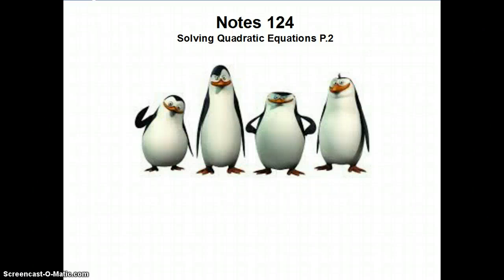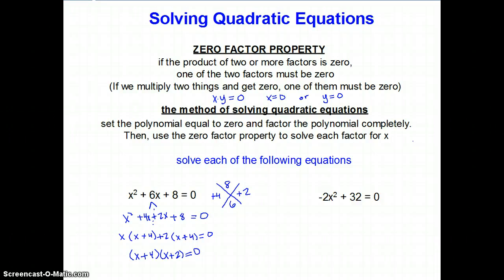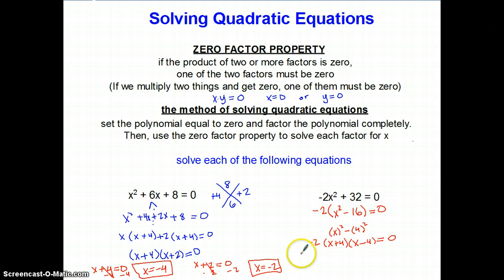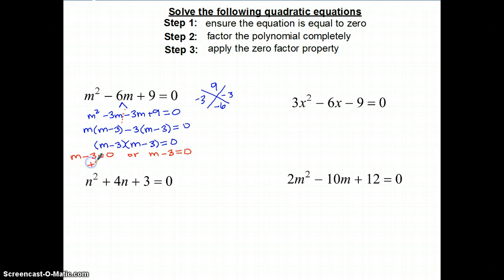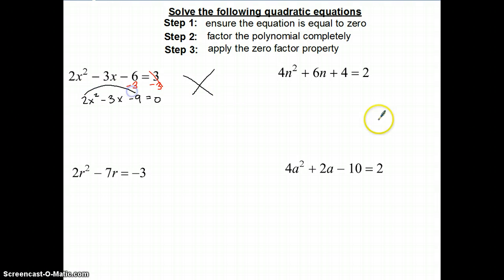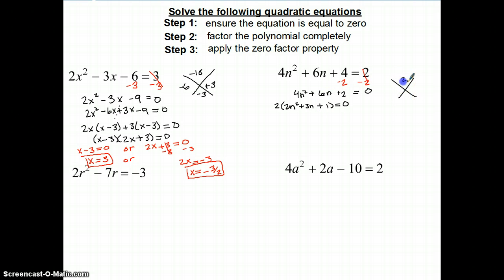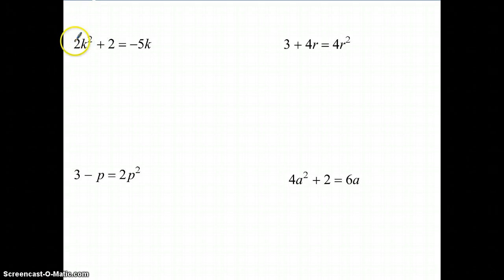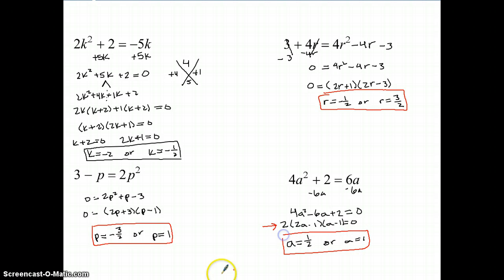FC 124 Video - Solving Quadratic Equations (P.2)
A tutorial on the process of solving quadratic equations by factoring.